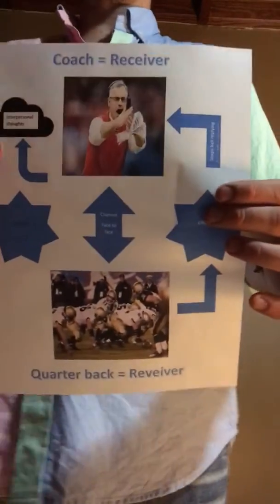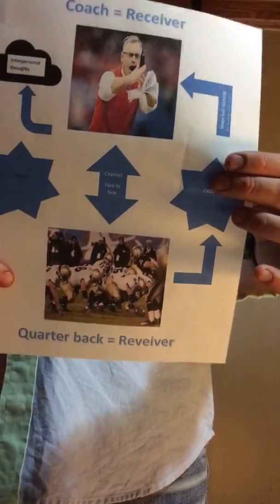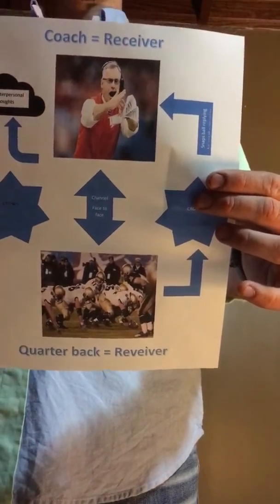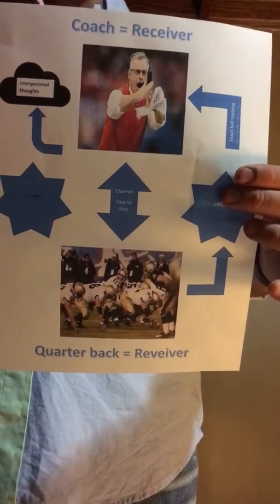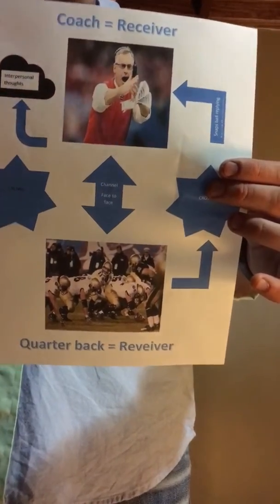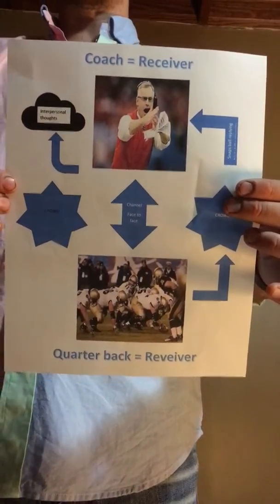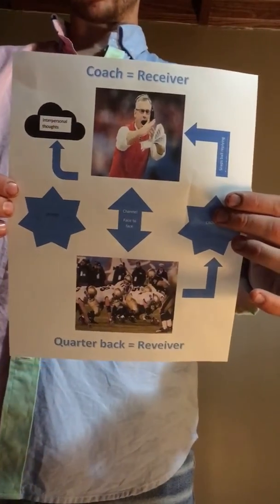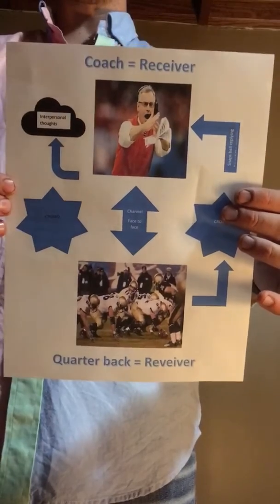Collin callihan human communication unit 2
Model of communication